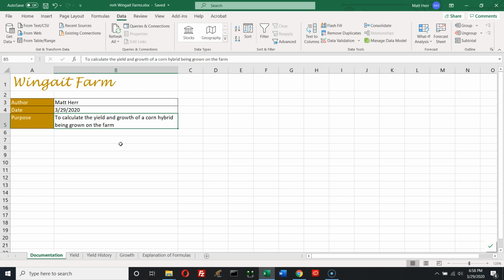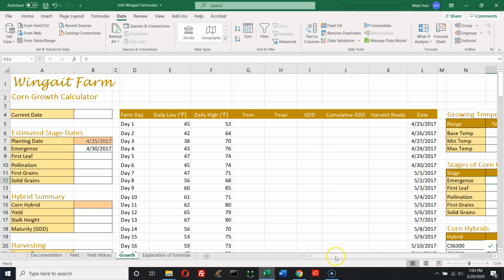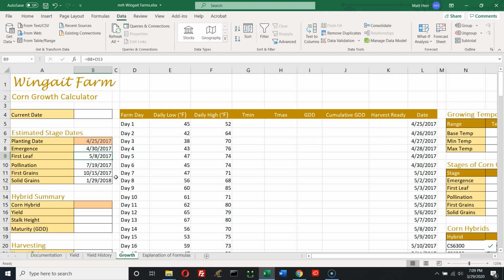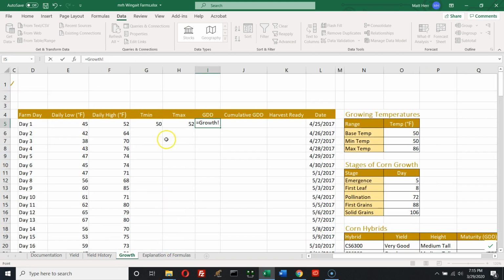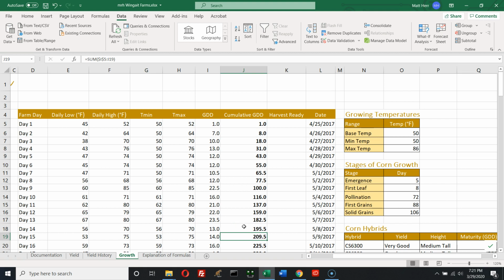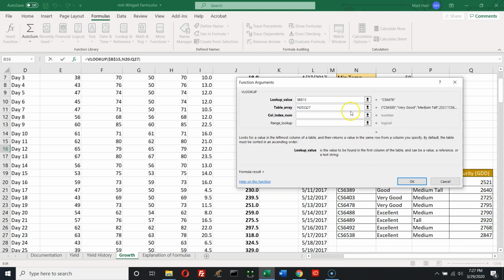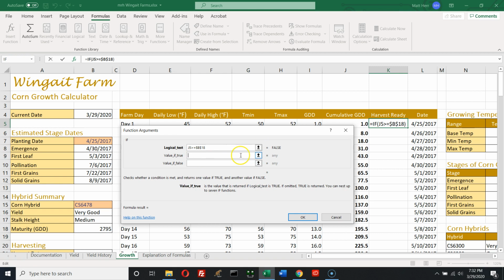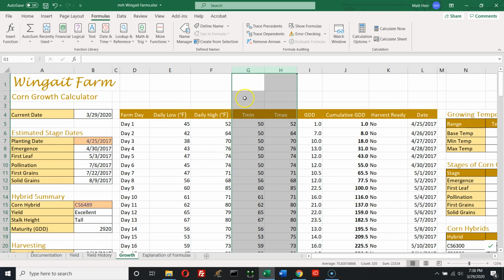Excel Tutorial 3 (Part 2 of 2)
CMAP 1680 Spring 2020